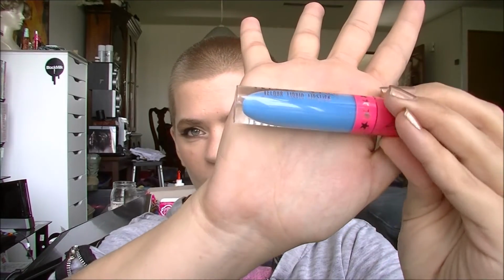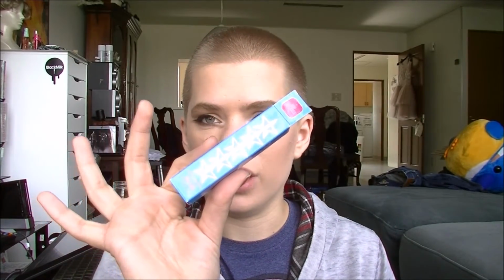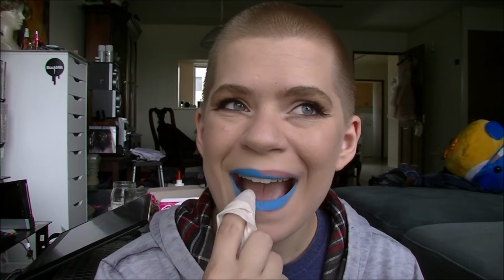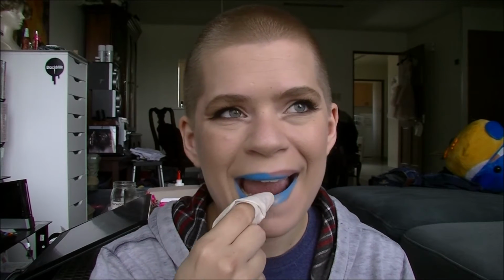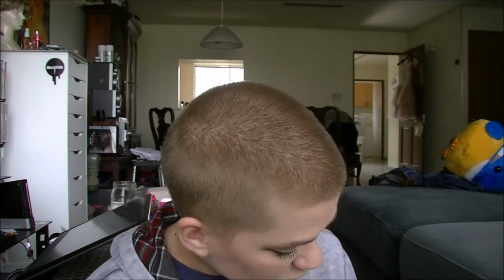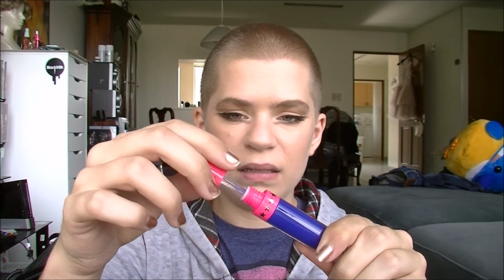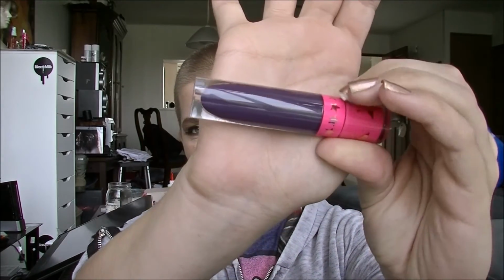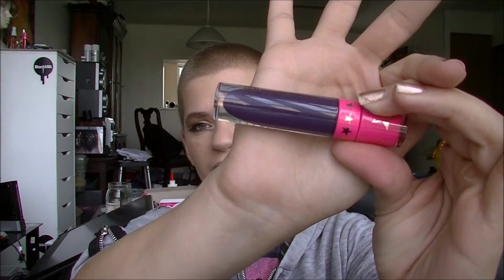FEELING BLUE? Jeffree Star Velour Liquid Lipstick Summer Collection REVIEW/LIP SWATCHFEST!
Hey, guys! So earlier this past week, I sat down one day and filmed THREE VIDEOS IN A ROW. Man, what a tiring day that was! This is the one of those three videos my buddies over on facebook wanted to see the most! I got ALL THREE of Jeffree Star's new velour liquid lipstick shades (you know, because I'm a little obsessed with them) and decided to do another lip swatch and review for you guys! Now you can finally see what these beautiful blues look like on a regular human who isn't a lip model...or any kind of model for that matter. :P

If you simply can't get enough of these baby blues and want to buy one (or ALL) of them, visit Jeffree Star Cosmetics' website at...

Hey there! I'm burlesque performer Faith Grenade. I dabble in makeup and fashion as a hobby, and decided to start making videos on Youtube! I've had an active channel for over two years now and upload once a week every Saturday (US time). Got a request? Leave it in the comments!